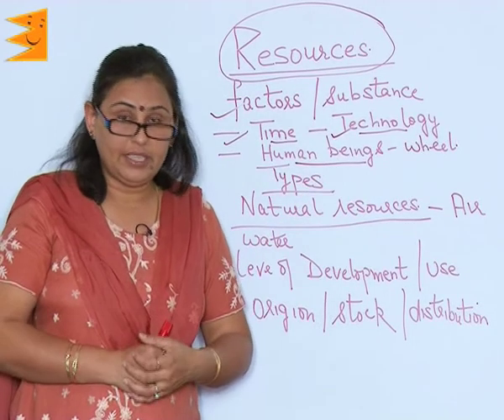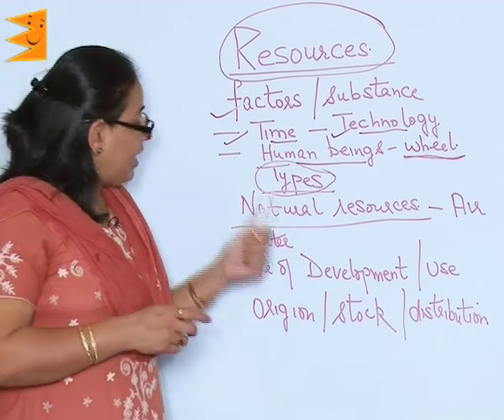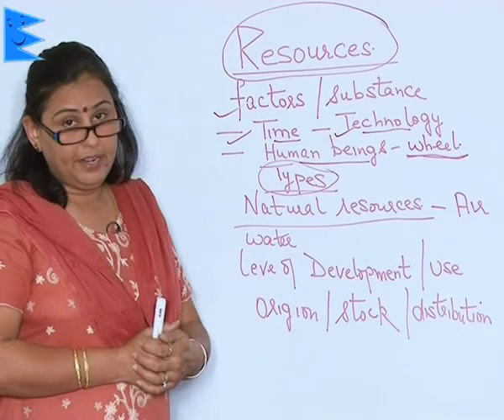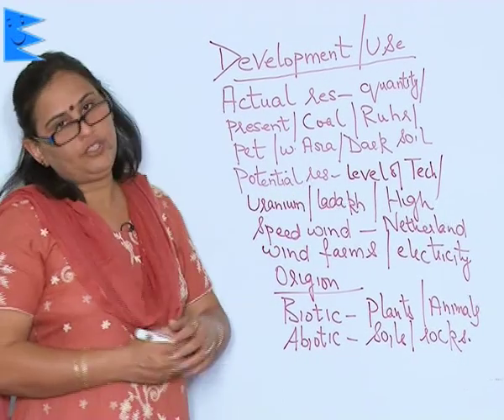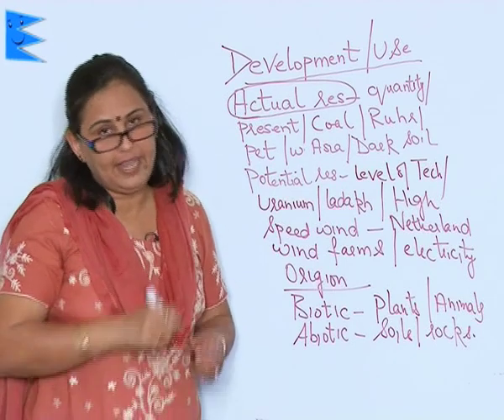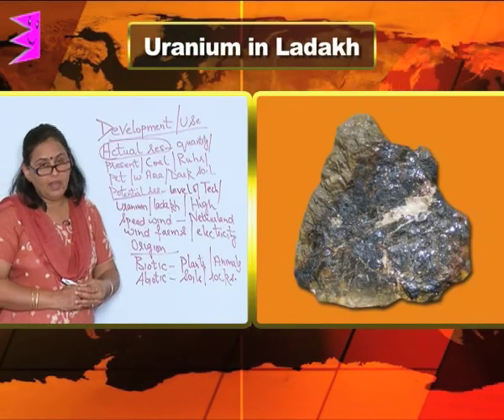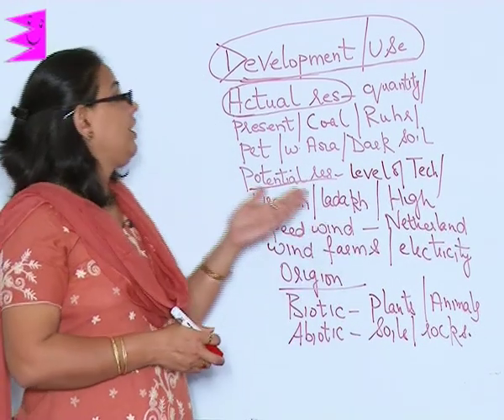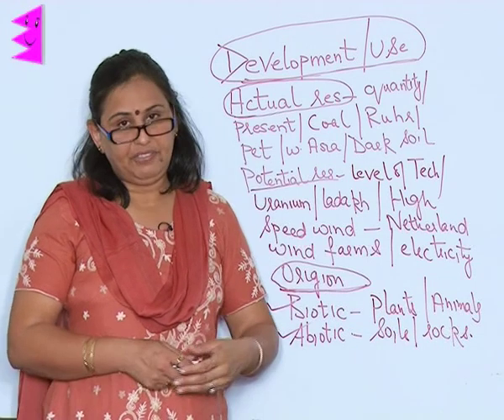CBSE Class 8 Geography Resources Types of Resources |Extraminds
Chapter: Resources
Topic: Types of Resources
Extraminds